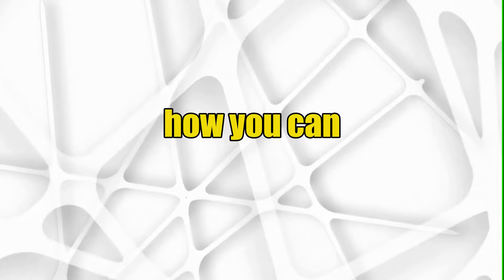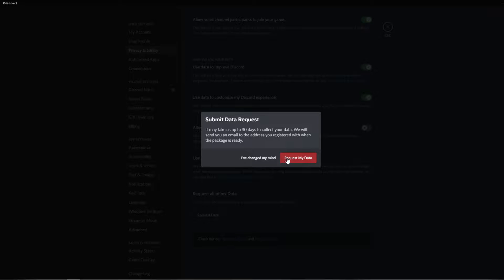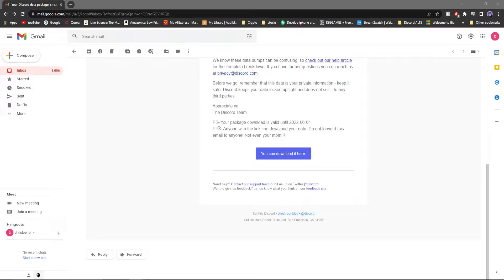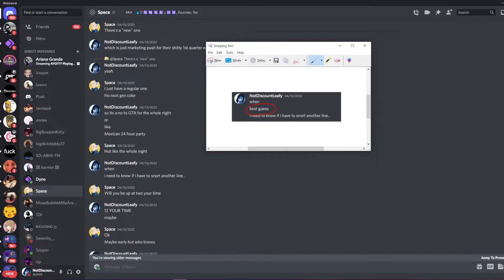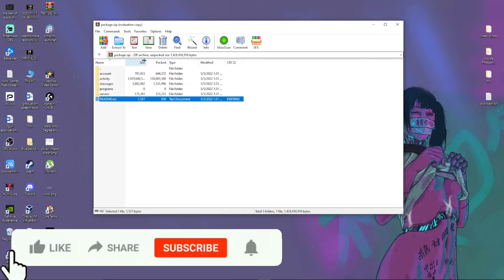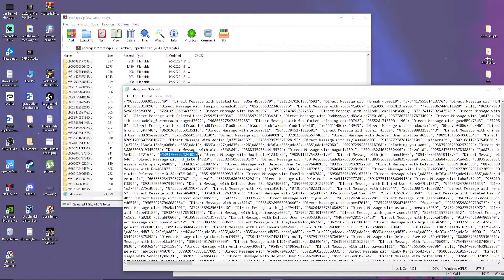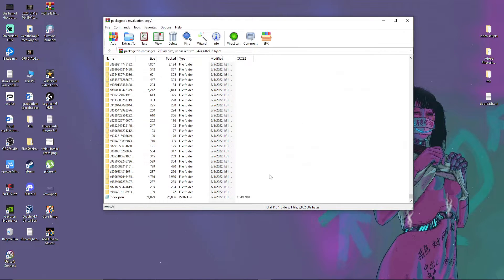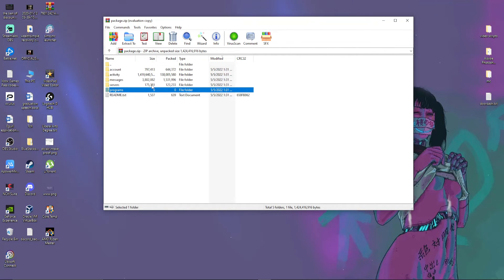How to see deleted messages on discord..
This is how you can see deleted messages on discord..

Discord videos discord trolling discord tutorials tips servers with discord. discord ban speedrun 2021 discord better discord videos on discord vc friends on discord. This is how you can see deleted messages on discord..